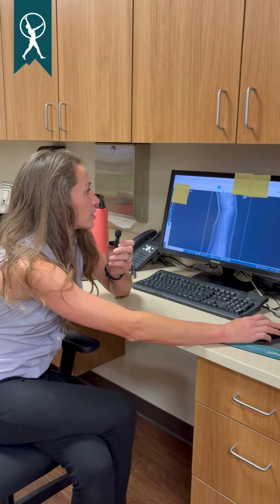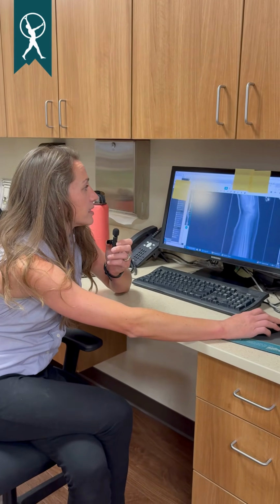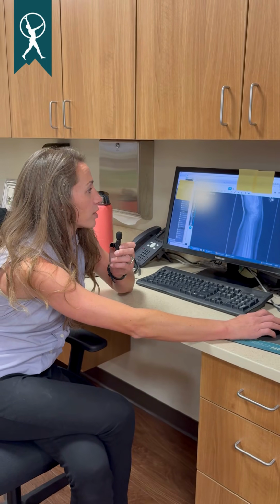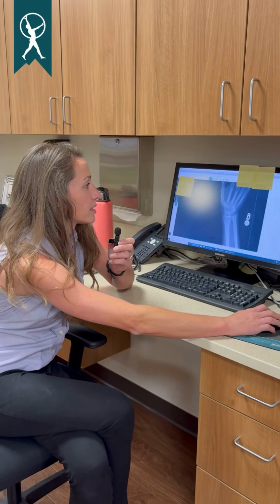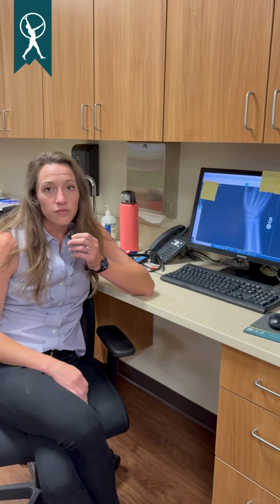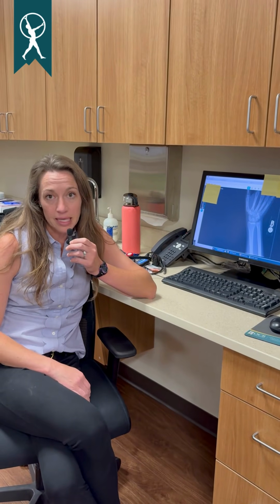Dr. Christy Johnson - Talking Through X-Rays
🖐️ Typical Hand & Upper Extremity Injuries You Shouldn’t Overlook

Take a seat and listen in as Dr. Christy Johnson, OCR's Hand & Upper Extremity specialist, breaks down:

- How X-rays reveal hidden injuries you might not feel right away
- Why a “simple” fall (like from a skateboard) can cause serious damage
- The link between osteoporosis and fractures – and why your bone health
matters
- The fracture that’s easy to miss but critical to treat

👉 Did you know? Weak bones from osteoporosis make you more likely to experience severe fractures, even from minor falls.

Your hands and arms are vital to your daily life. Don’t ignore pain, swelling, or injuries. Early care makes all the difference!